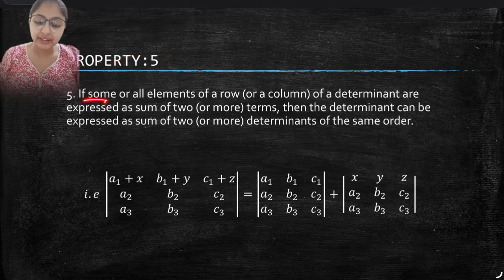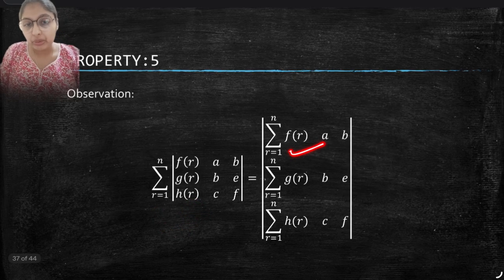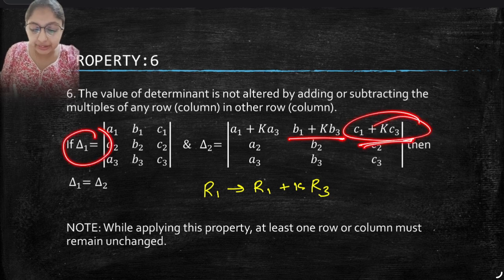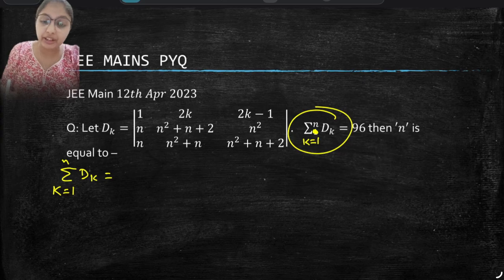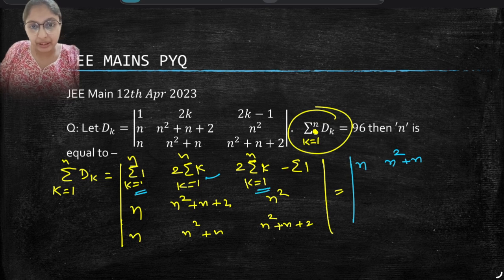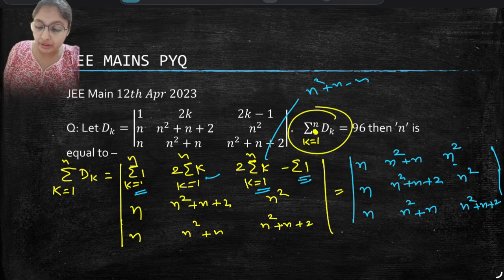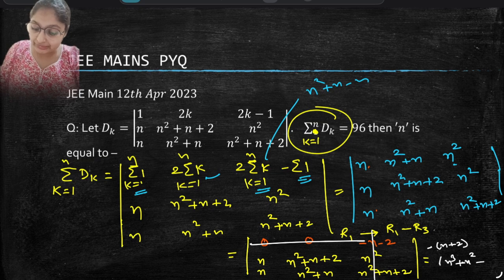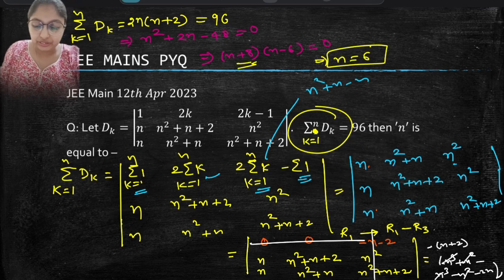Part-2: Properties of Determinants 🔥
JEE loves testing your understanding of Properties of Determinants, not just computation.🤫✨